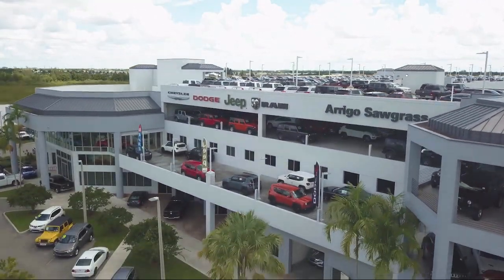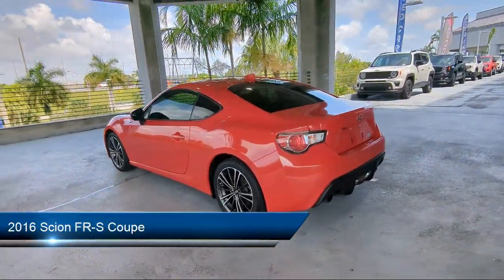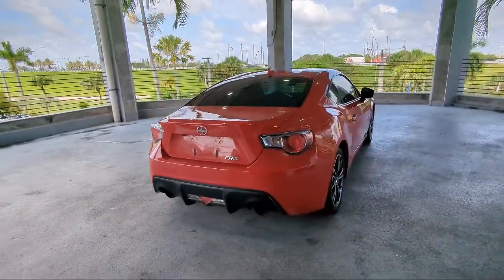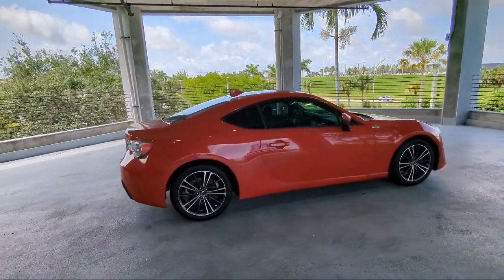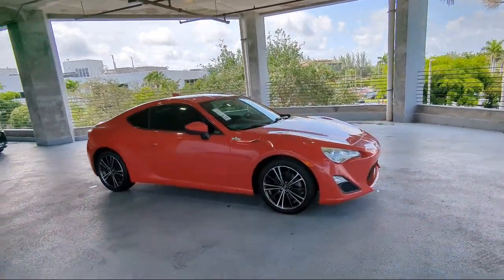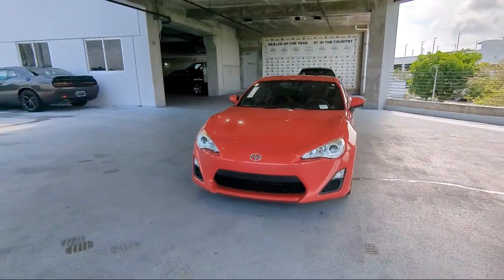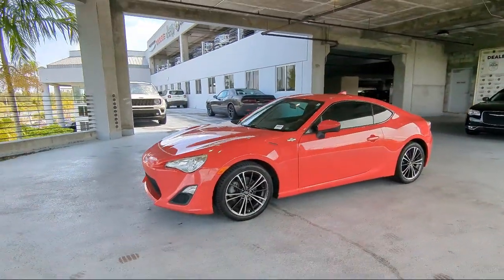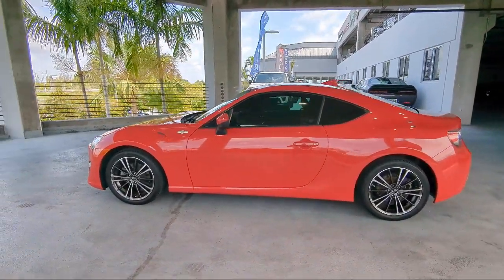2016 Scion FR-S Coupe Tamarac Hollywood Fort Lauderdale Pompano Beach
2016 Scion FR-S Coupe Stock Number: H559109A Vin:JF1ZNAA19G8708061.

33024, 33311, 33023, 33025, 33027, 33062 Arrigo Chrysler Dodge Jeep Ram Sawgrass
5901 Madison Ave